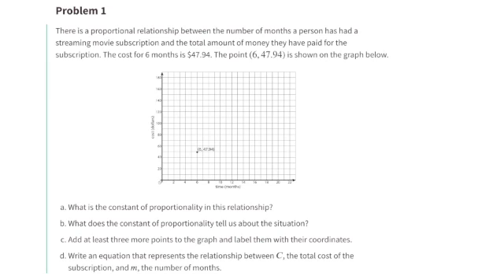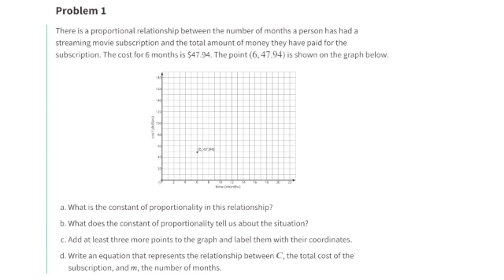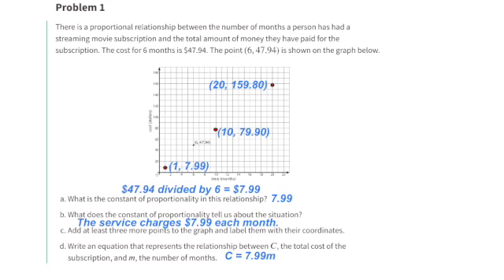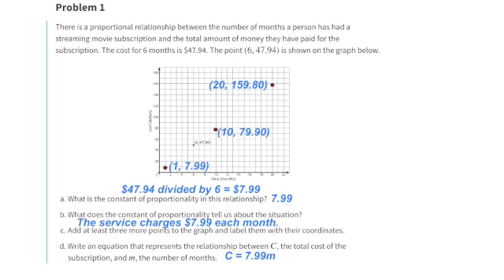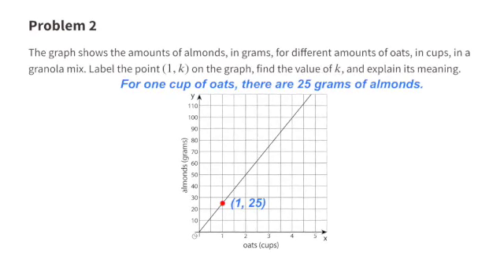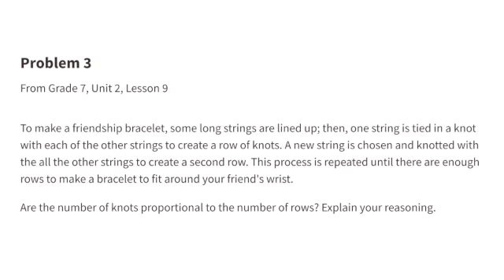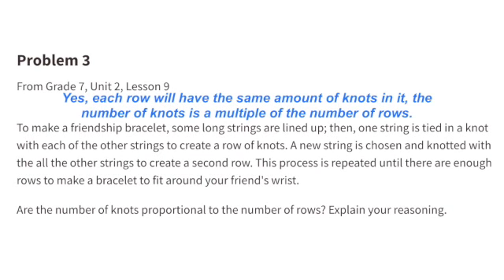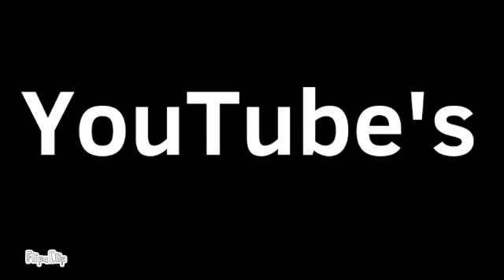😉 7th Grade, Unit 2, Lesson 11 "Interpreting Graphs of Proportional Relationships"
😉Video tutorial support for teachers and parents for 7th Grade, Unit 2, Lesson 11 "Interpreting Graphs of Proportional Relationships". Search 7211math to find this lesson fast!

Illustrative Mathematics